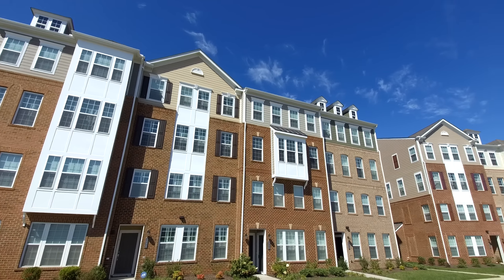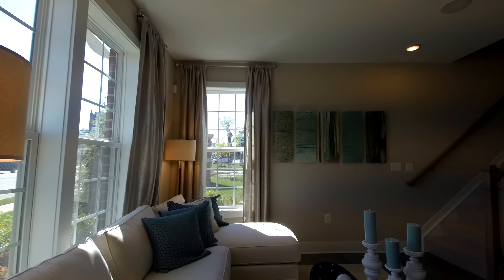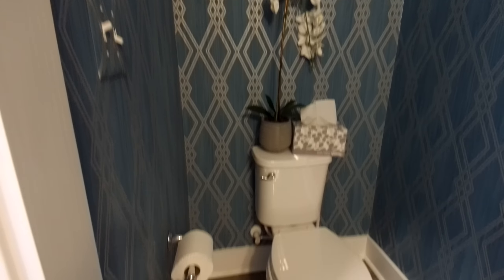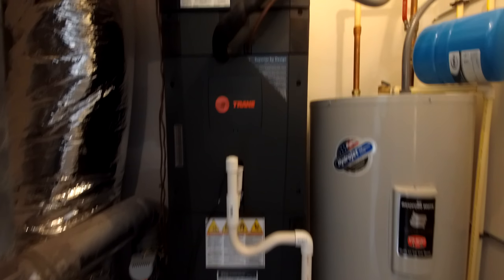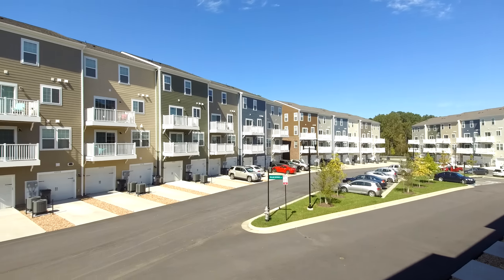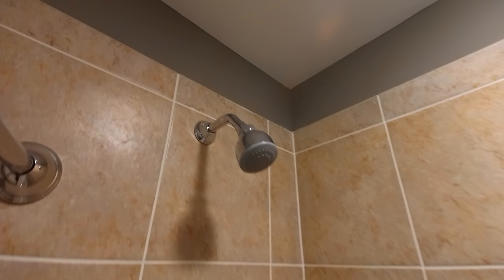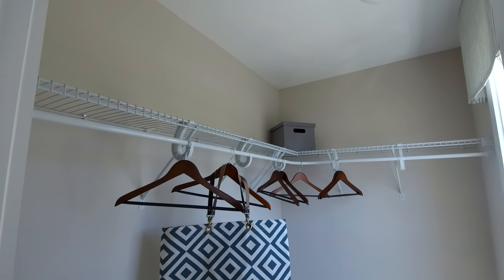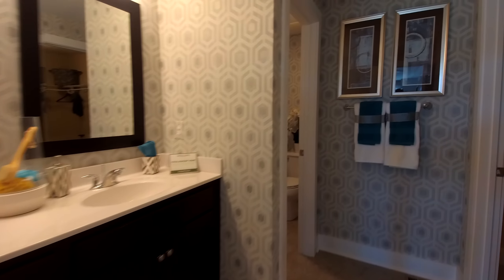Short Pump NEW Construction Smart Condo w/ Garage ++$280K++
Max Williams Bargain Buyers Agent United Real Estate Chesterfied VA Lic.